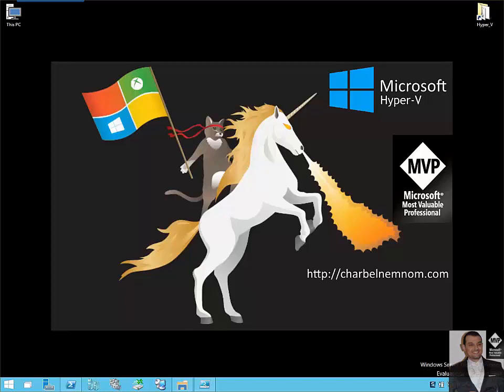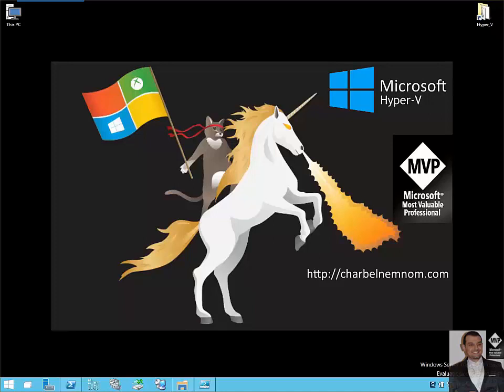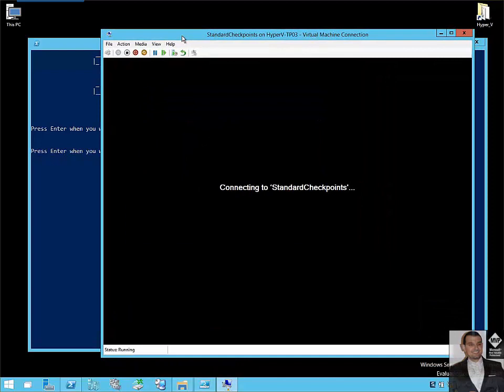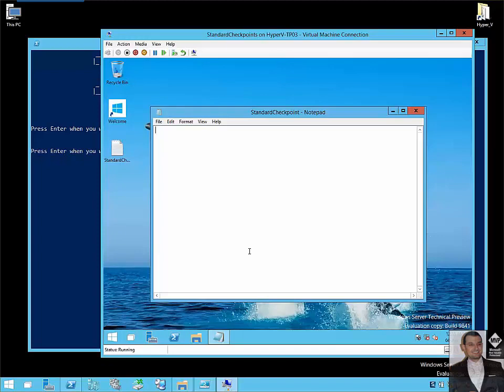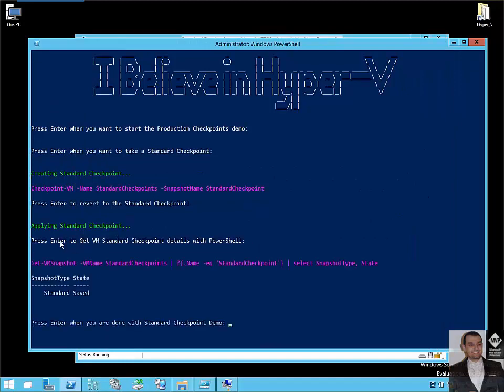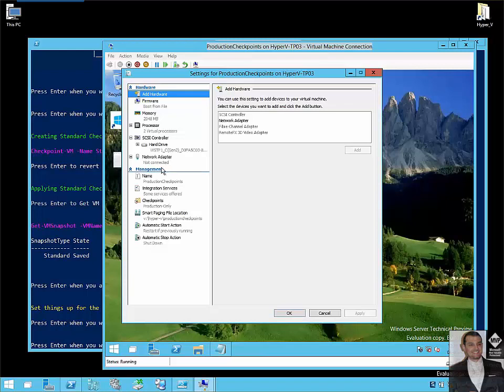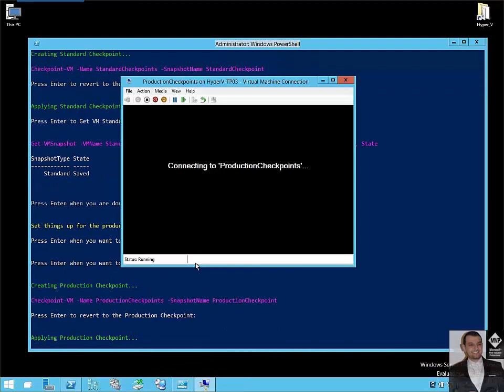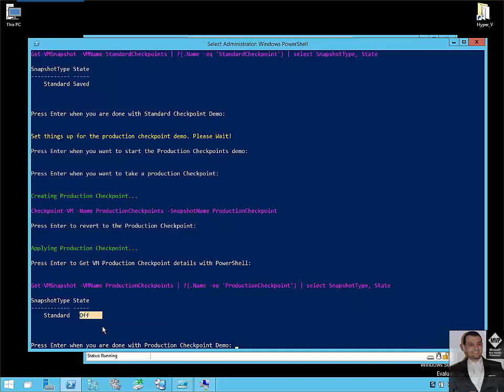HyperV vNext DEMO03-Production Checkpoints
In today's demo I will show you another new feature in Hyper-V vNext called Production Checkpoints!

When Microsoft first designed checkpoints back in Windows Server 2008, they were designed specifically for dev and test environment and not for production.

In Windows Server Technical Preview, Microsoft introduced production checkpoints which gives you the exact same user experience that you get with checkpoint's today, but instead of capturing the memory state, they use VSS (Volume Shadow Copy) infrastructure to get a data consistent snapshot inside the guest Windows virtual machine.

I hope this demo has been informative for you, and I would like to thank you for viewing.

Cheers
/Charbel